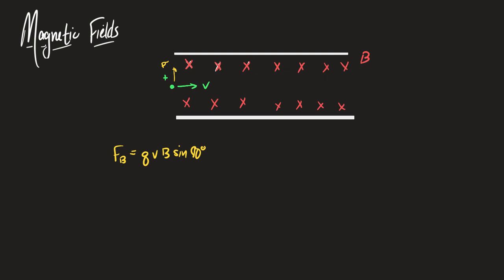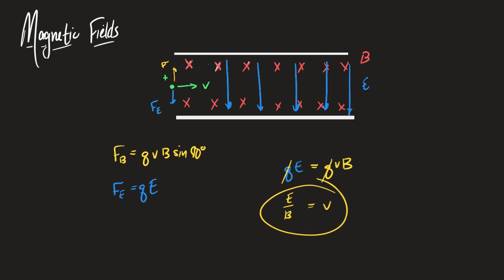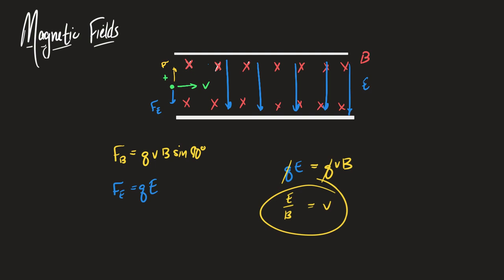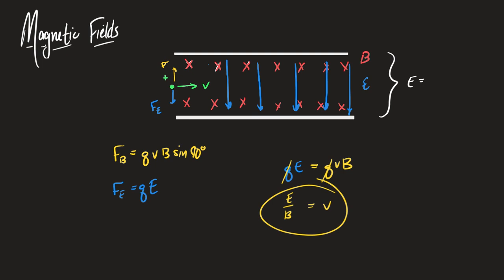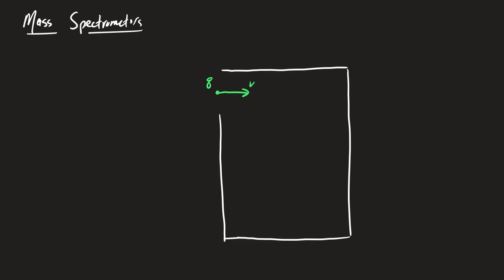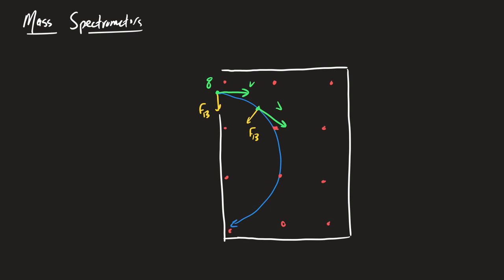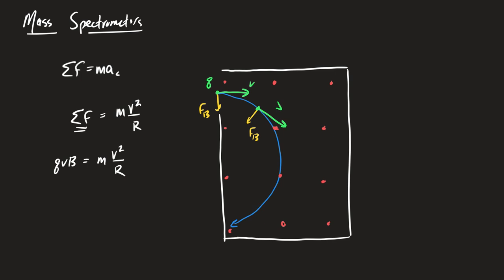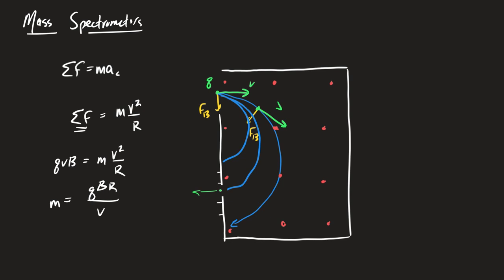Velocity selectors and mass spectrometers